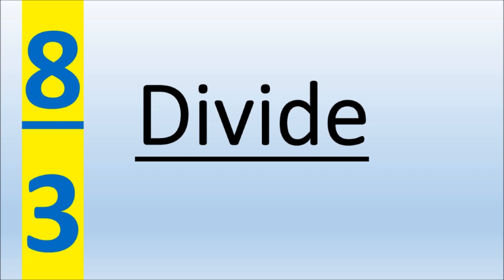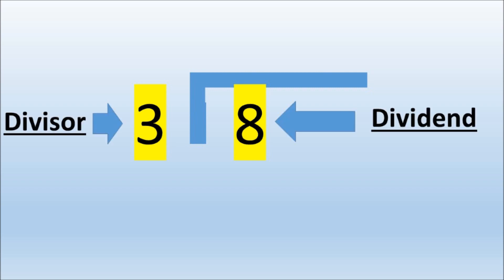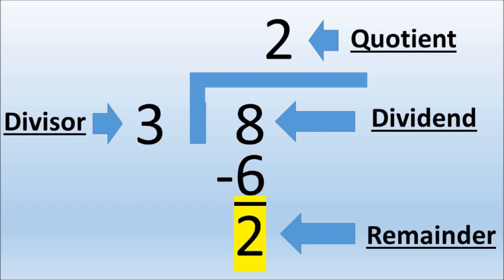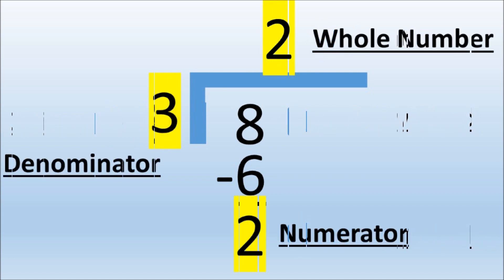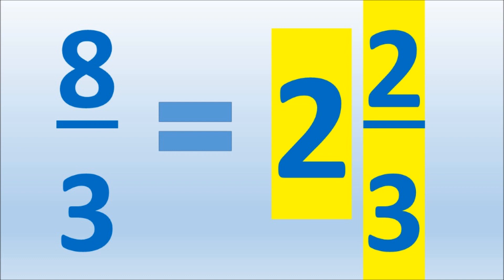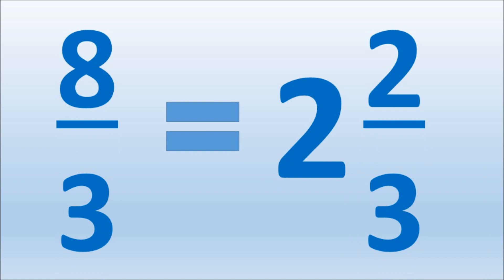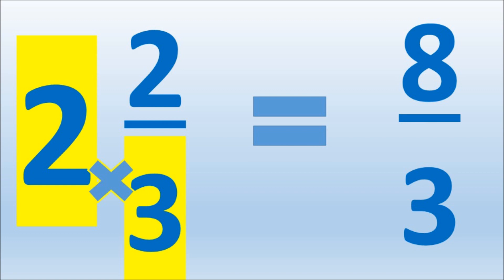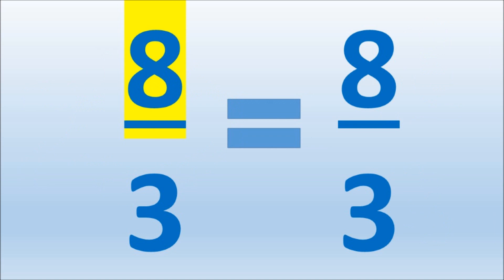Convert Improper Fractions to Mixed Numbers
This video shows how to convert improper fractions into mixed number.